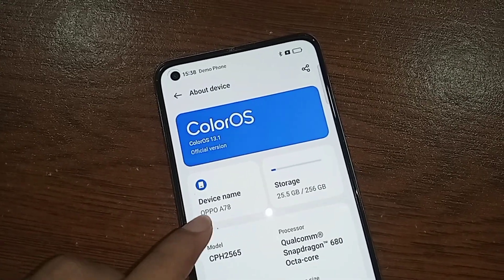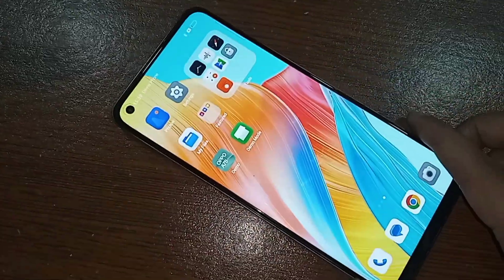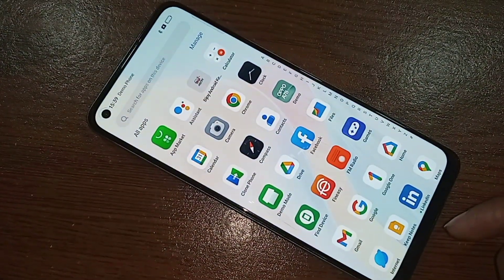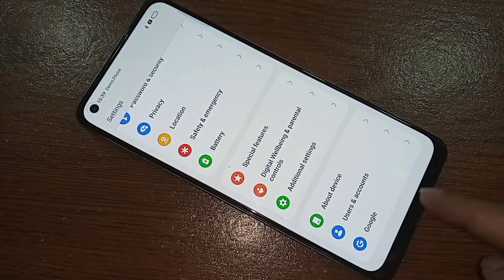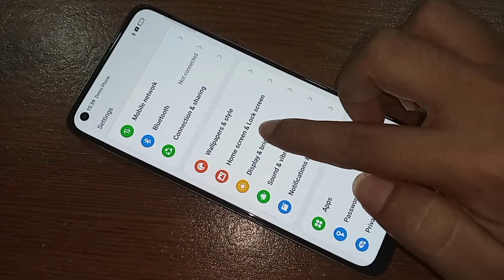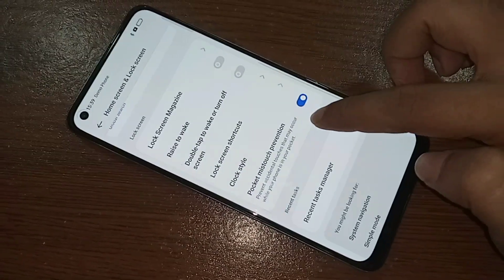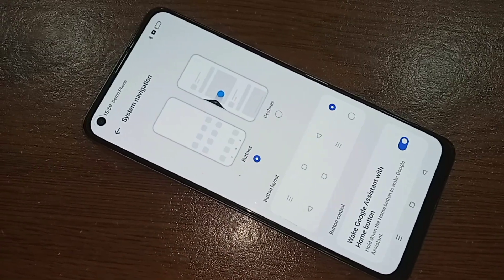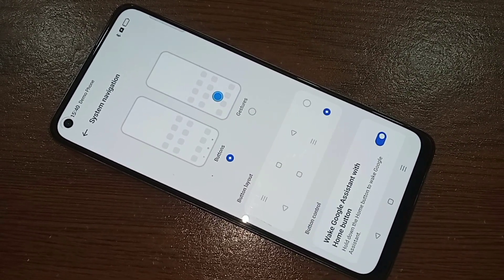Oppo A78 back button not show problem solve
This phone problem is back button not show on this phone display. this phone model is oppo a78. now to day i will show you how to show back button home scroll button and layout button on this phone display. if you want to show back button and home scroll button on this phone display go to settings and solve your phone back button not show problem.